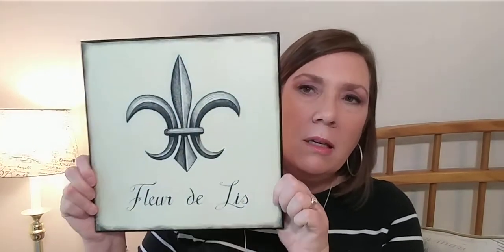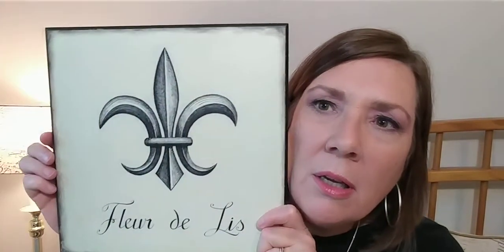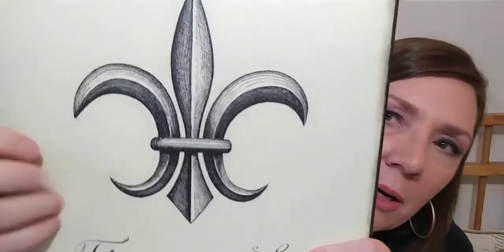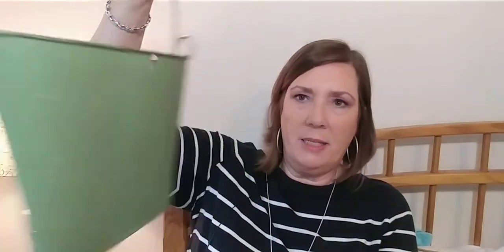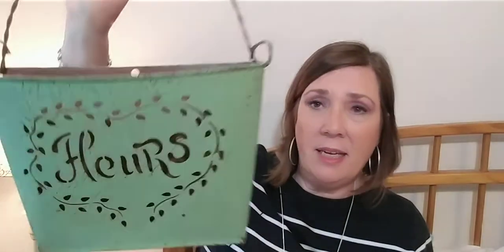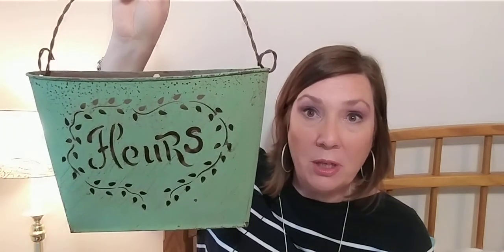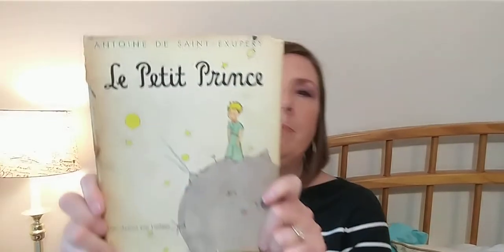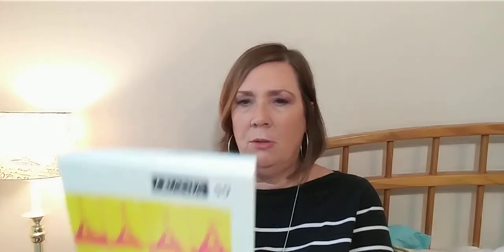Do You Love French Decor? See My Thrift French Haul!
Today, I'll show you what I am listing for my eBay store for our Francophile customers.
Do you love all things France like I do?
Watch my thrifted haul for French Decor.

Marie-Anne Lecoeur: The Heart of French Chic (Marie-Anne teaches how to dress in that classic French style!)

ITEMS SHOWN IN THIS VIDEO LISTED HERE:

French Provincial Gold Small Wall Shelves Home Decor Pair Antiques: SOLD!

French Lady with Parrot Print in Wood Frame

Fleur de Lis French Wall Plaque Black and Off White

Fleurs Green Rustic Metal Hanging Planter

OPALHOUSE Woven Palm Leaf Storage Basket With Mint Green Bottom Natural Top NWT

TAYLOR & NG 1979 LE CHEVAL Coffee Mug Brown Horse: SOLD IN LESS THAN 24 HRS!

"Take Me to Paris", Gray Wall Plaque with Ribbon Hanger

French Tapestry Fabric Square 7" x 7" Made in France

Fabric Remnant Paris France Eiffel Tower

Vintage Copper Three Footed Miniature Bowl with Handle

Vintage Cast Iron Candlestick Distressed White French Decor: SOLD!

Picnic in Provence A memoir with Recipes by Elizabeth Bard Paperback

Lunch in Paris A Love Story with Recipes by Elizabeth Bard Paperback

French Lessons by Peter Mayle, Hardback

The Little French Bistro by Nina George, Hardback

1991 "France And It's Cuisine" French Recipes Cookbook Large Hardcover

Discovering French Textbook & Teacher's Edition by Heath, 1998 Hardbacks: SOLD!

Discovery French Textbook, 1993 Hardback by DC Heath: SOLD!

Discovering French Bleu 1993 Valette Language Studies Textbook

Vintage: "L' Histoire de la France" for children, 1960, by Fernand Nathan

France the Outsider, 1997, Paperback by Granta 59: Unlisted, coming soon.

Le Petit Prince, 1943, Hardback, by Antoine De Saint-Exupery: I think I'm going to keep this book, unless you talk me out of it.

Vintage Copper Pot Cone Incense Burner with Brass Handles: SOLD very quickly! .

Large Wood Wine Box Made In France: Unlisted, coming soon.

French Fleur De Lis Zipped Pillow Rectangle 17" x 8" Gold Trim by Royal Standard

Not seen in video: Flower Metal Bucket w Handles Home Decor Mint Green Farmhouse Decor